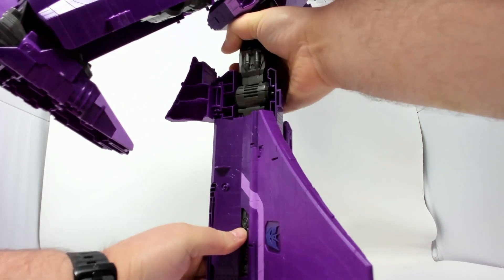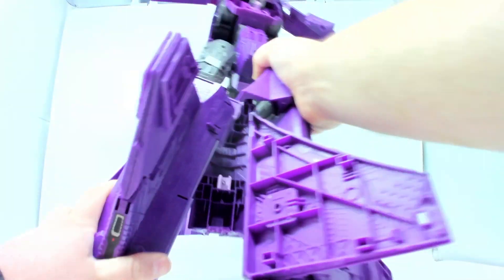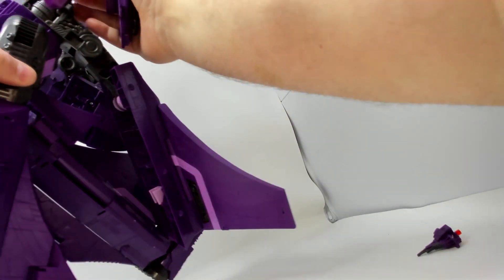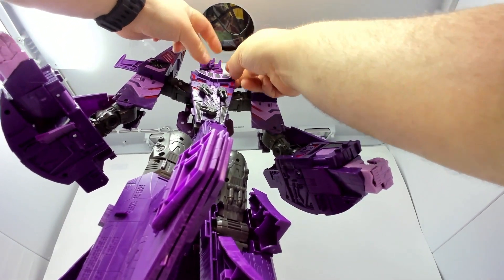BLIND TRANSFORMATION OF TRANSFORMERS DECEPTICON NEMESIS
What's in today's box?

TRANSFORMERS LEGACY EVOLUTION

DECEPTICON
NEMESIS

TITAN CLASS
DECEPTICON SPACE SHIP!

I TRANSFORM HER!

Come see what's in his box!

LINKS!